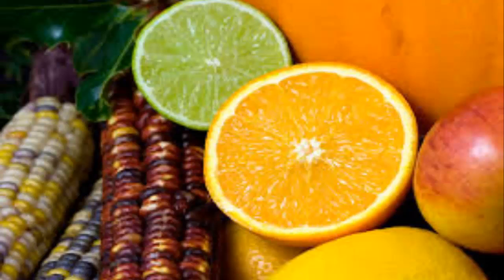Secrets to Building Healthy Soil || Health for all of us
This channel talks about men's health issues, women and all for the people. The purpose is education

1)This video has no negative impact on the original works (It would actually be positive for them)
2)This video is also for teaching purposes.
3)It is not transformative in nature.
4)I only used bits and pieces of videos to get the point across where necessary.